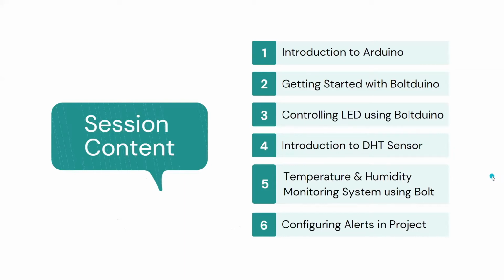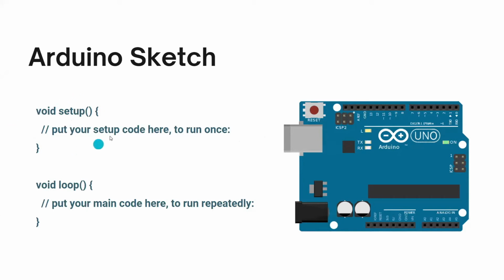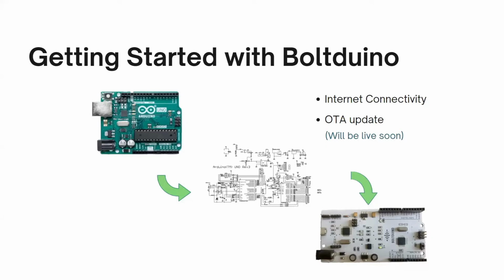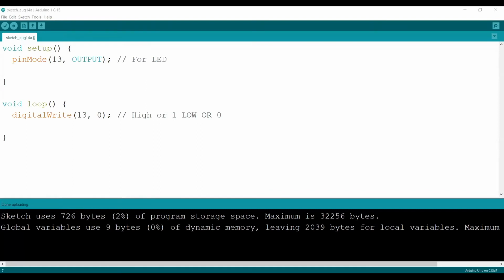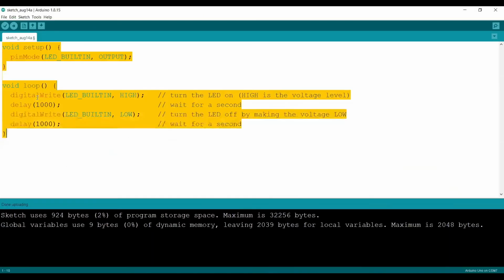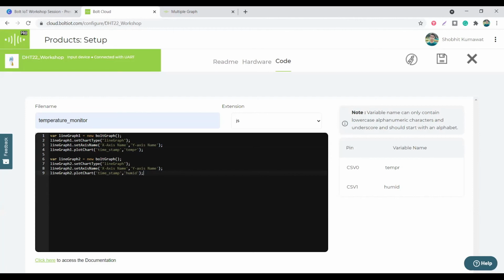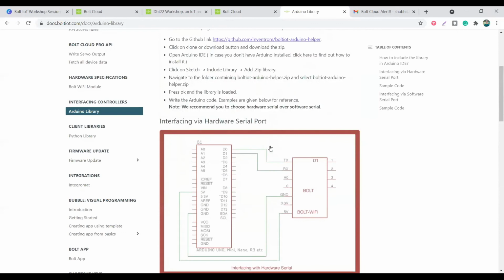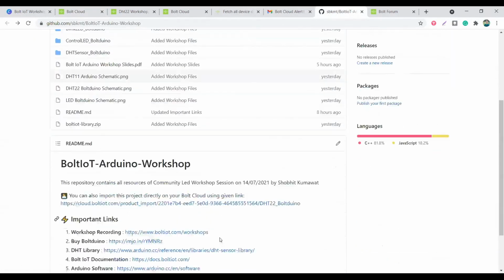Getting Started with IoT on Arduino